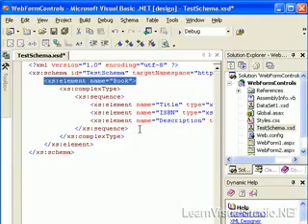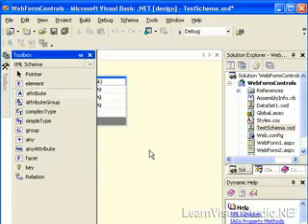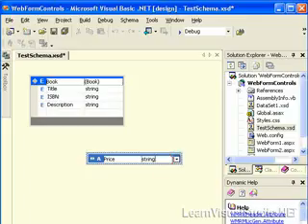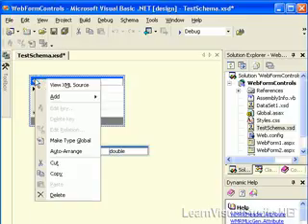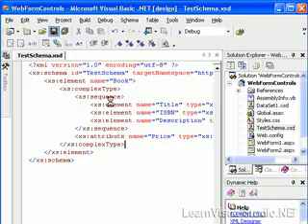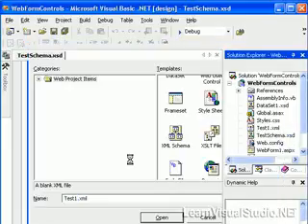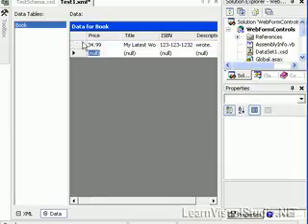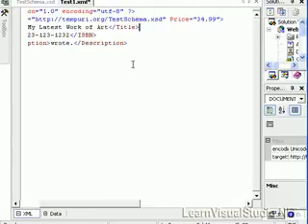Learn Visual Studio 10 93